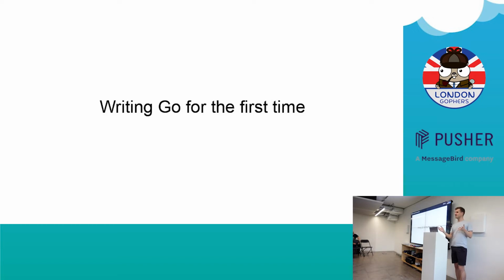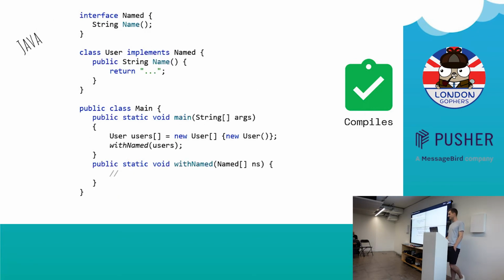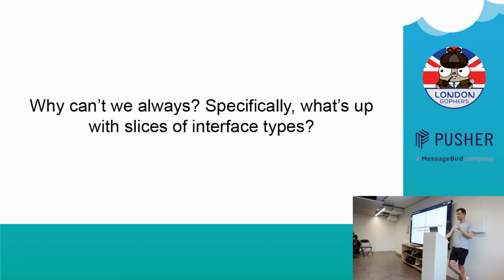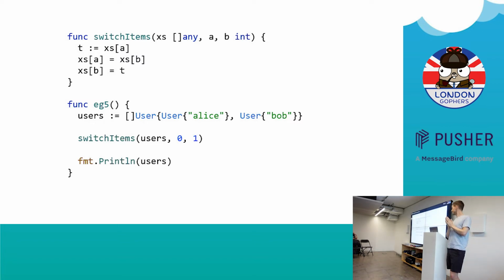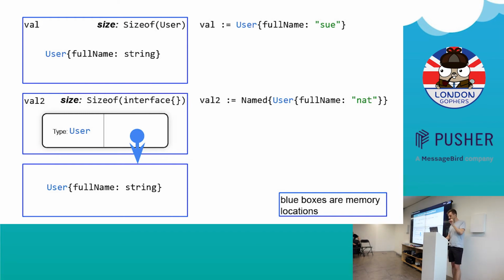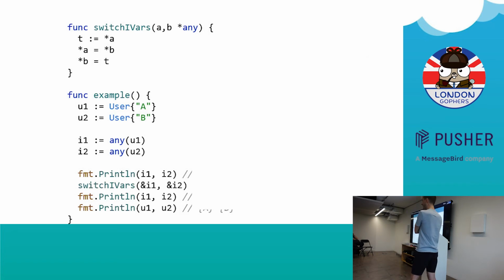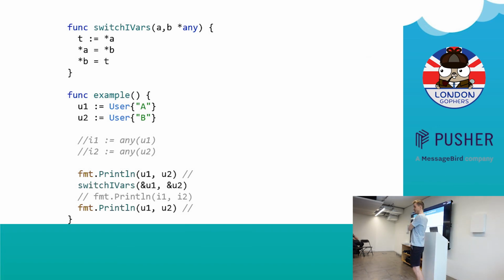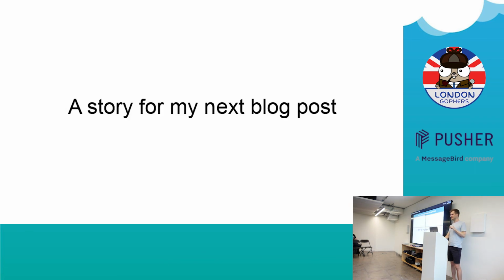Go Interfaces: The Surprising Parts - Tim Ruffles - July Gophers 2022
Coming from other languages, Go interfaces feel familiar and intuitive. Until suddenly they don't and you feel alone and afraid in a strange world. A bit like if you were enjoying a cup of tea and then a tiny shark bit your tongue.
I'd like to dig deep into how interfaces really work, and give you the knowledge that applies padding to their sharp edges. I ran into all of these while writing Go at GitHub building its Actions product, and more recently at Plaid.